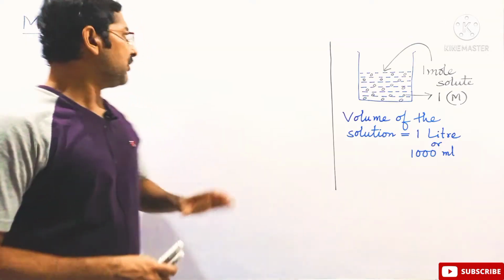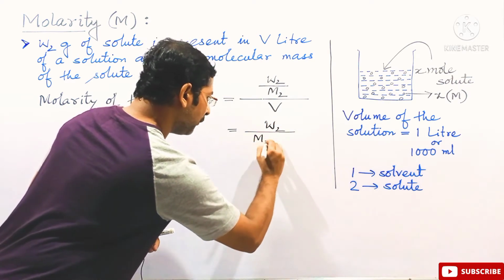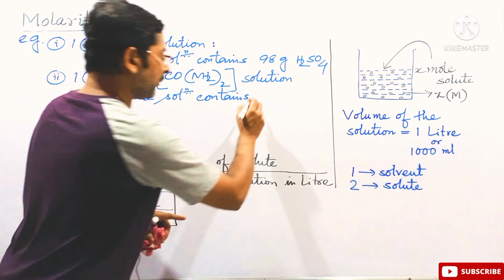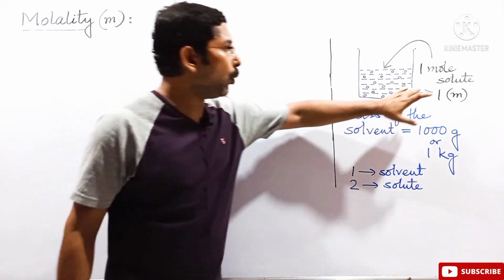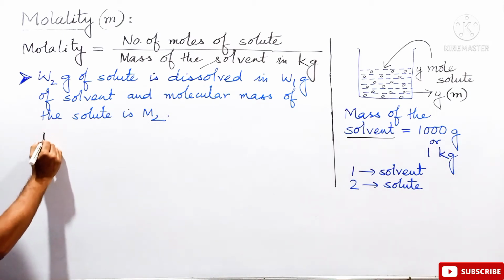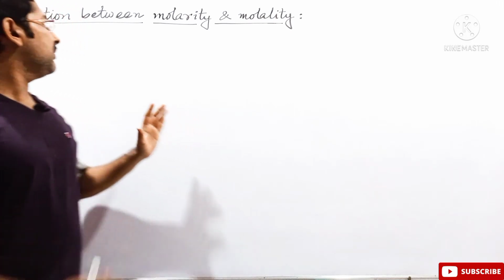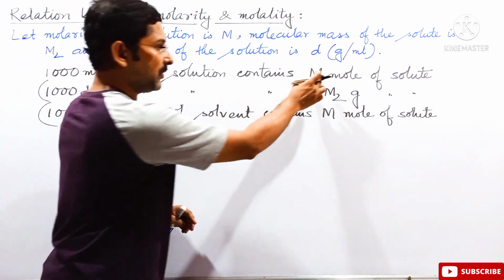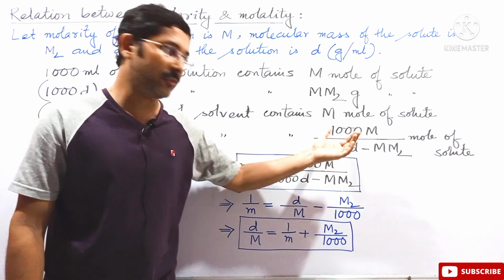Molarity and Molality Class 11| 12 | JEE| NEET |Basic Concepts of Chemistry| Mole Concept| Solution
Molarity and Molality Class 11 | Class 12 | JEE | NEET | Basic Concepts of Chemistry | Mole concept | Solution

Hello, Welcome to DEY'S LEARNING (Chemistry). This channel is for :
Chemistry for CSIR NET
Chemistry for IIT JAM